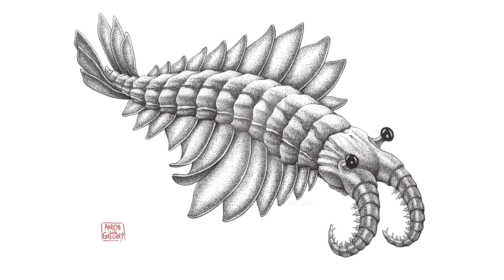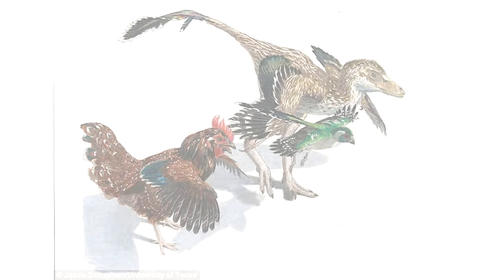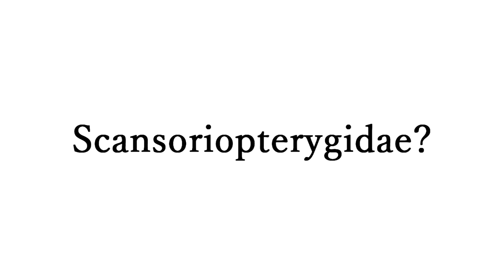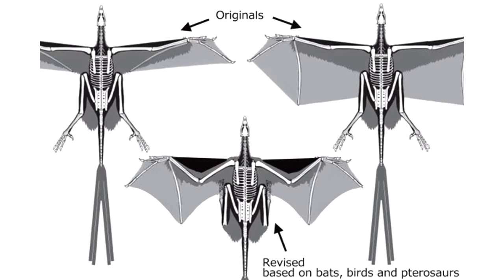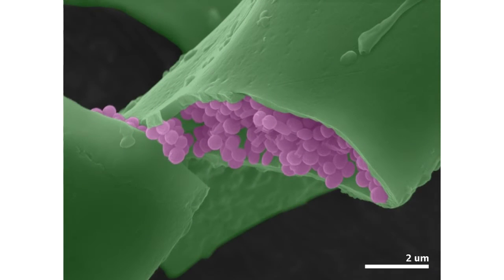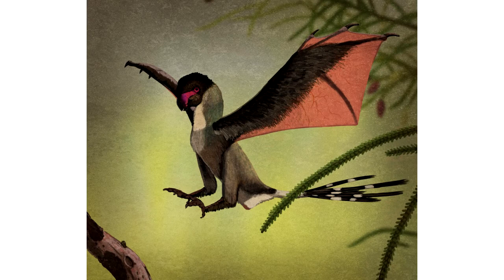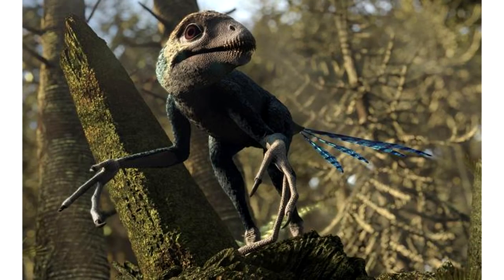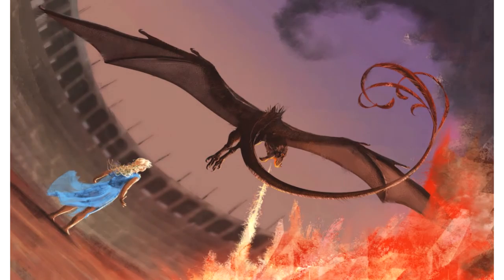"Into The Past" Ep 5 - Yi Qi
Today We Are Looking At the Bat like Dinosaur from Asia, Yi Qi